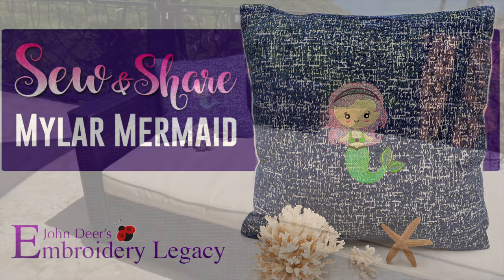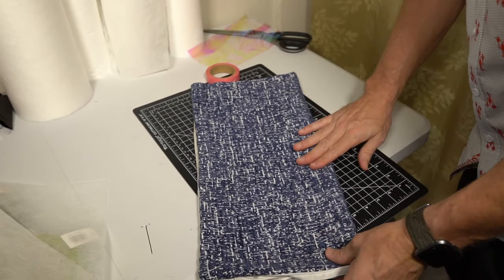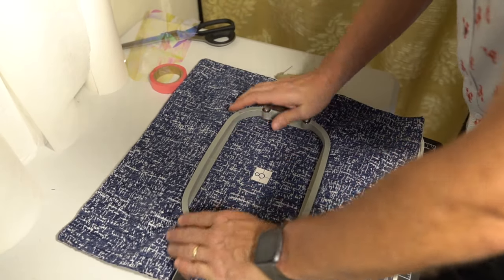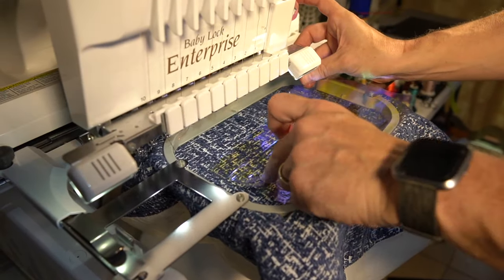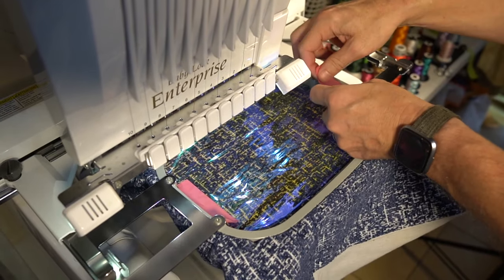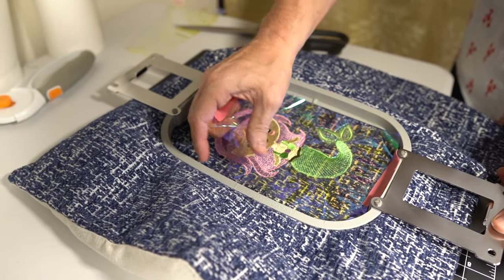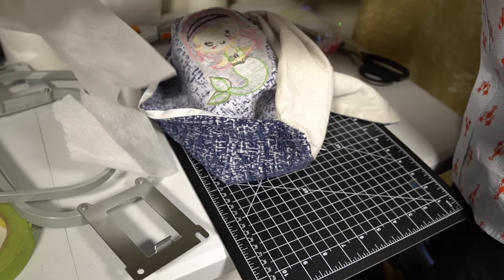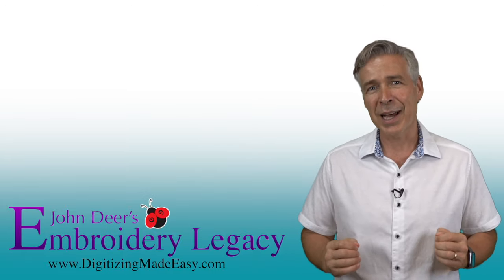Mylar Mermaid Machine Embroidery ITH Project - Sew & Share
In this month's Sew & Share project we're doing a beautiful mylar mermaid pillowcase, just in time for the end of summer. In the hoop projects are always fun and a great way to increase your creativity with machine embroidery!